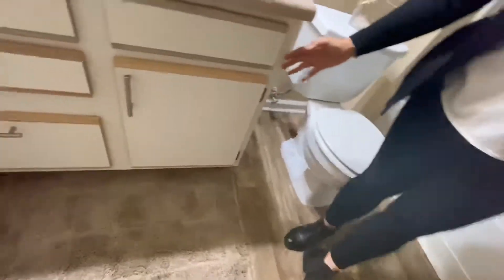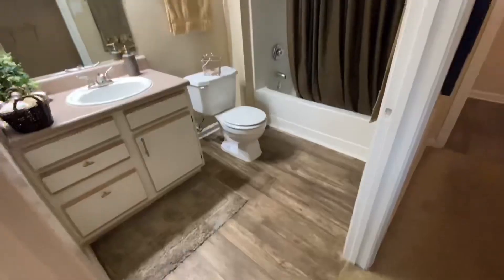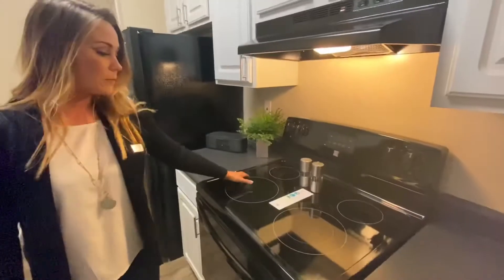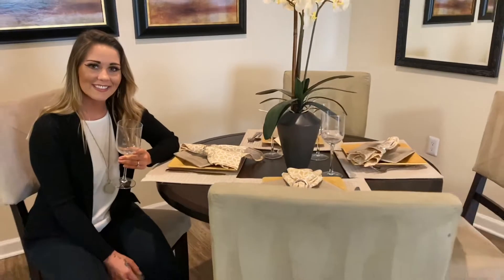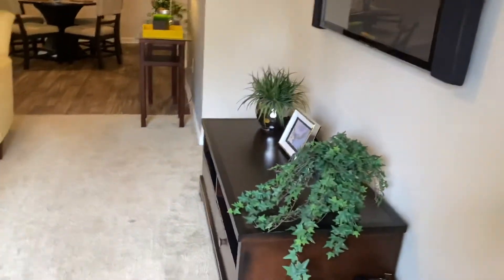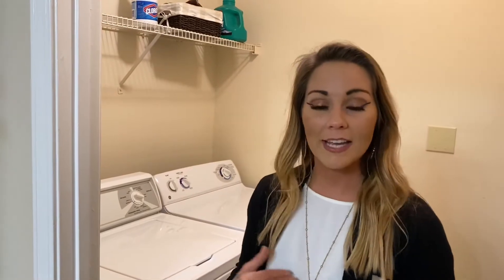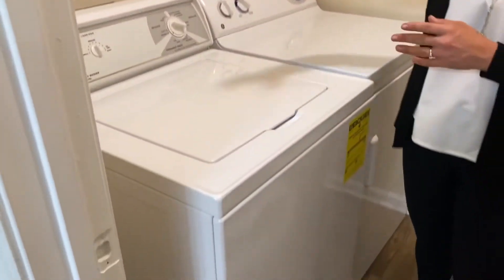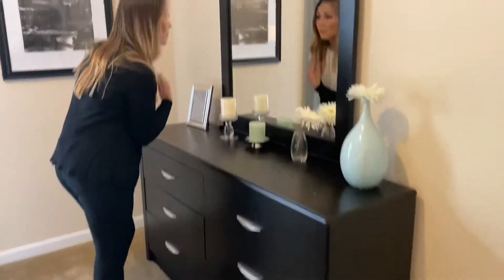Carrington Park, Two Bedroom, Two Bath